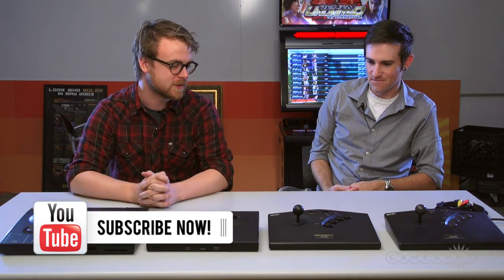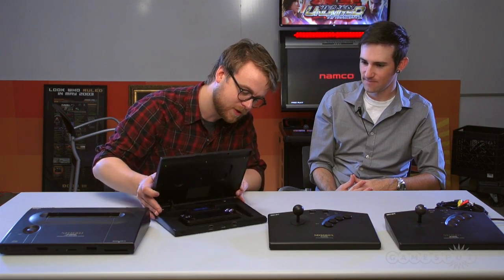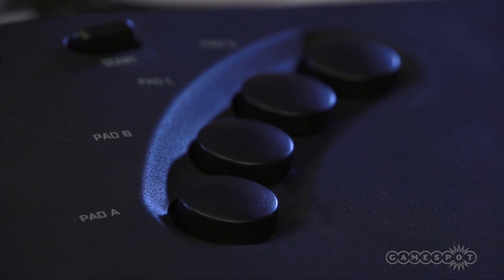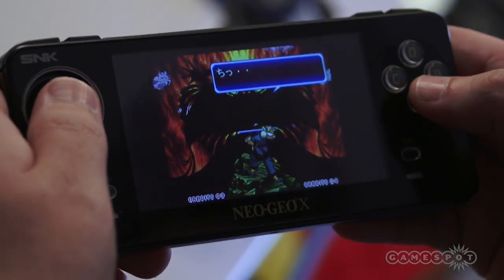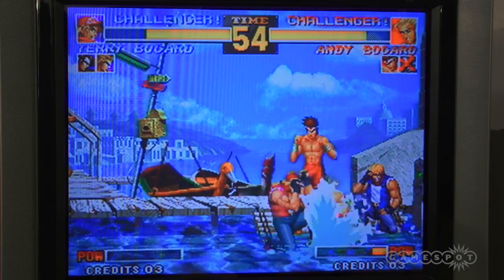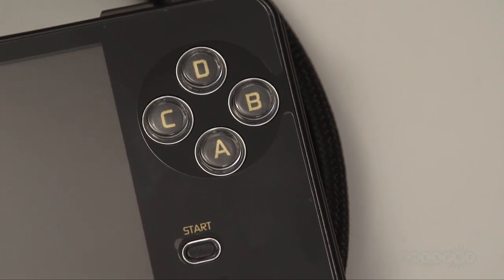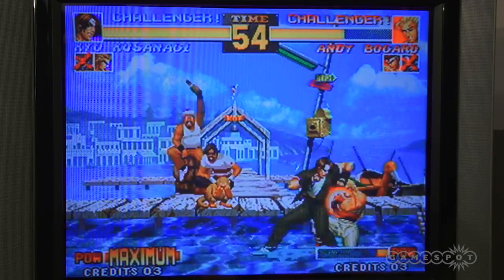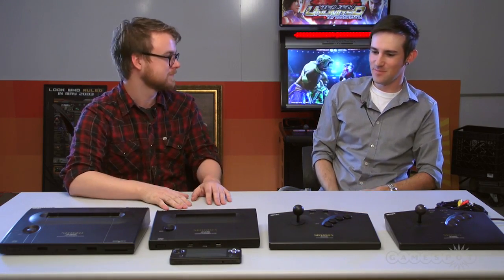Neo Geo X Hands-On Preview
Meet and greet the Neo Geo X - David Bruno give us a chance to go hands-on this Neo Geo handheld and AES dock. This is Pro-Gear Spec.